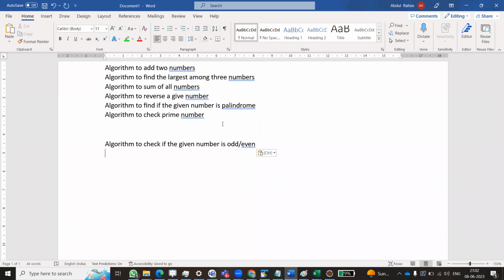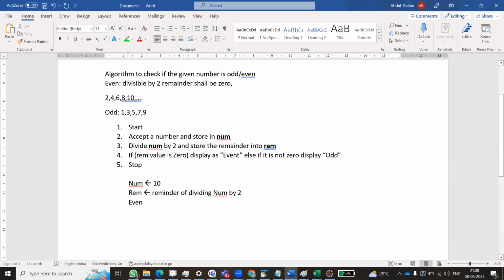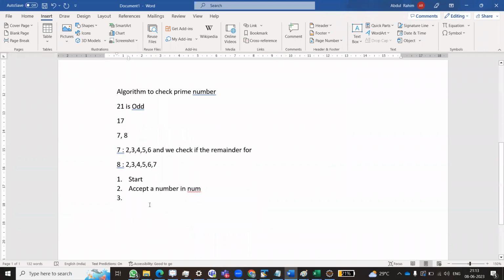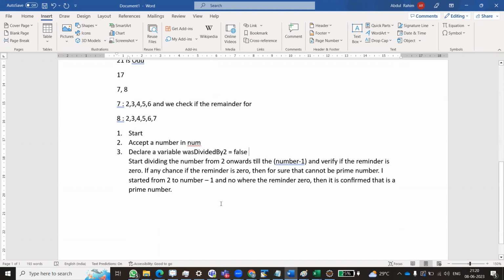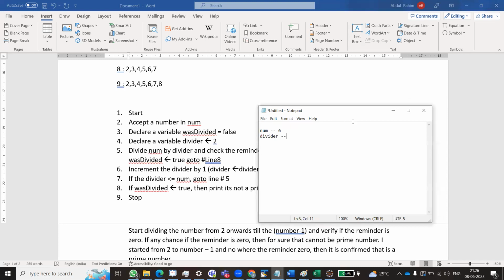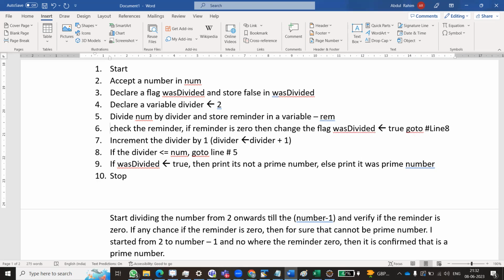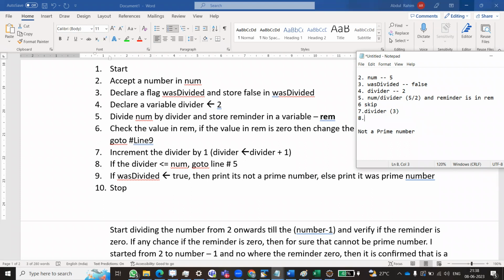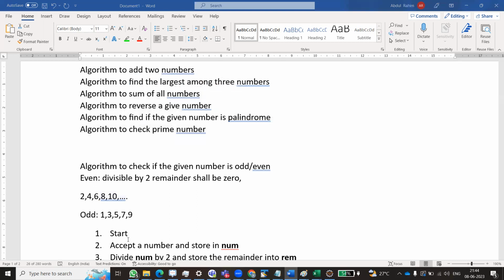Java training part 2